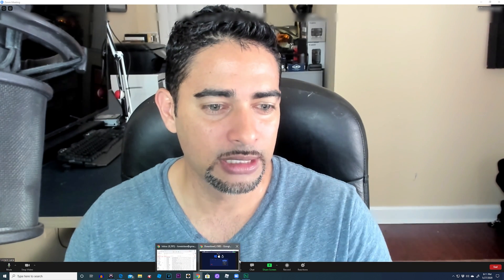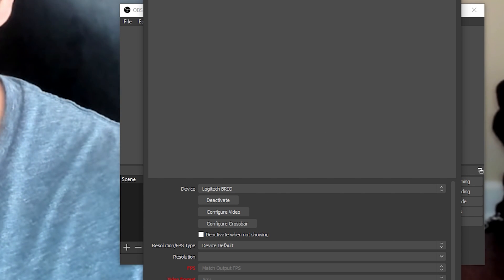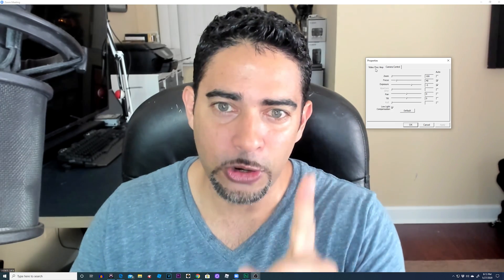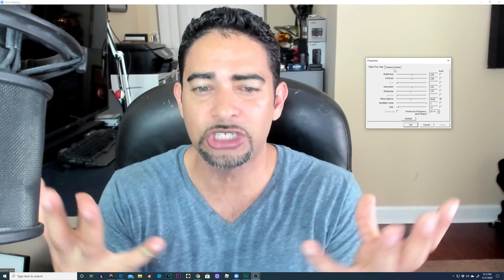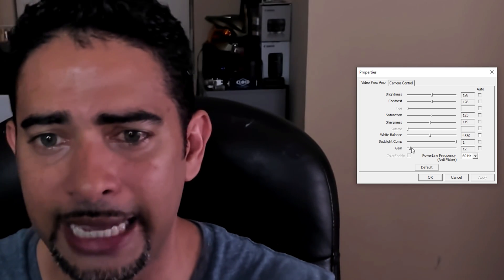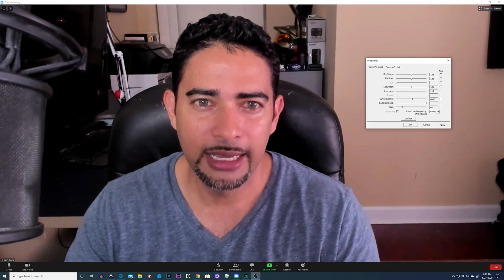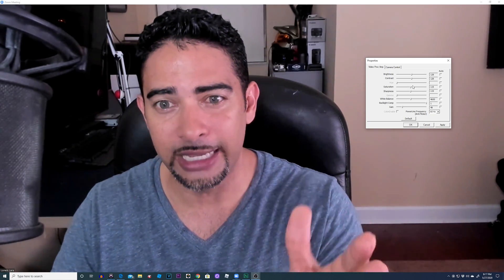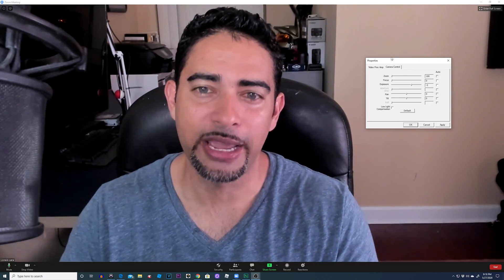How to Look Your Best On Zoom | Best WebCam Custom Settings | White Balance Exposure Tutorial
This video will show you how to access the custom video settings for your webcam to work with ZOOM so you can set the best image possible. Finally take control of your white balance, exposure, and focus.

Featured Gear:
Ring Light
Camera Video Light
LED Light
Aputure Mini Light